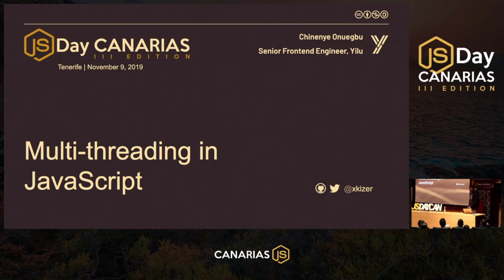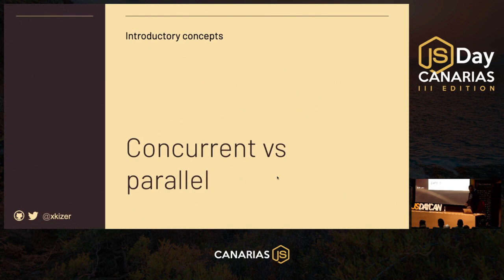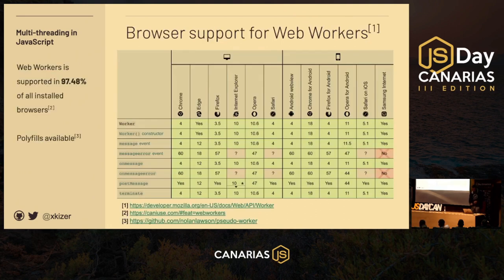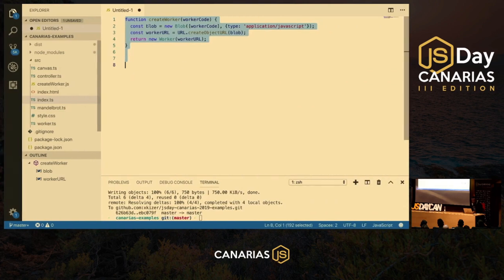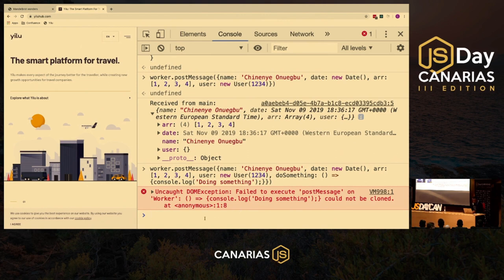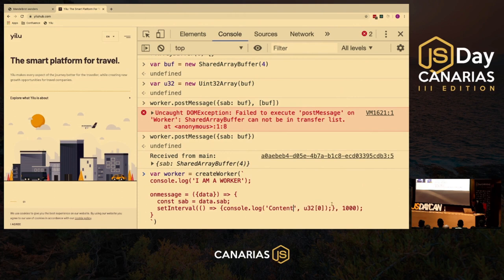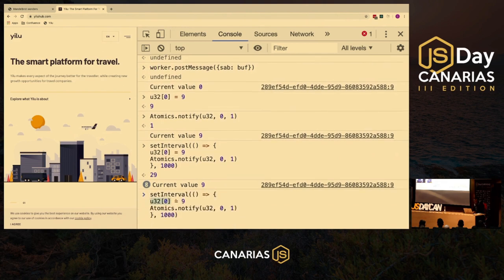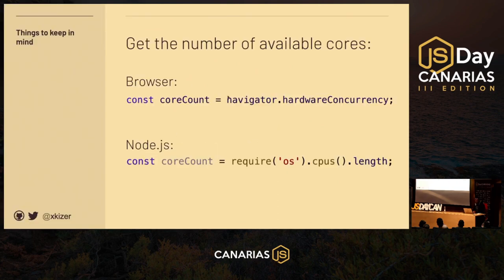Multi threading in JavaScript | JSDay Canarias 2019